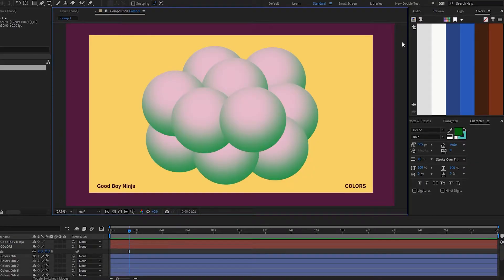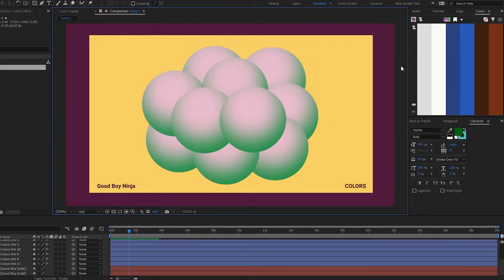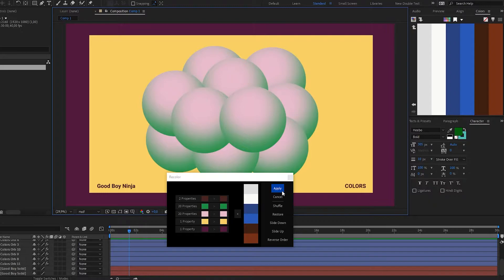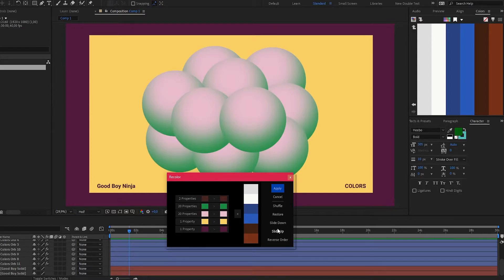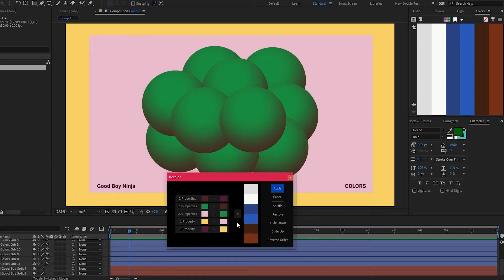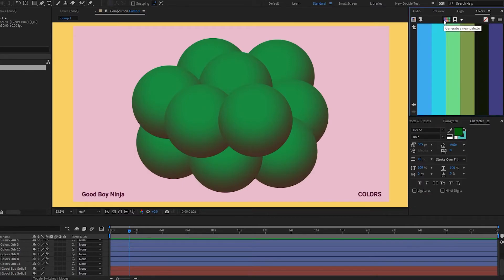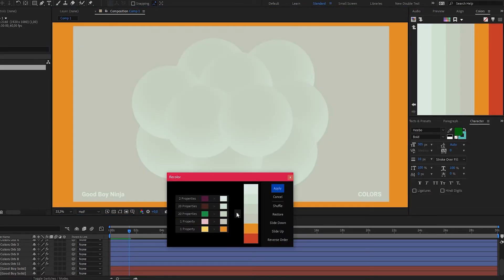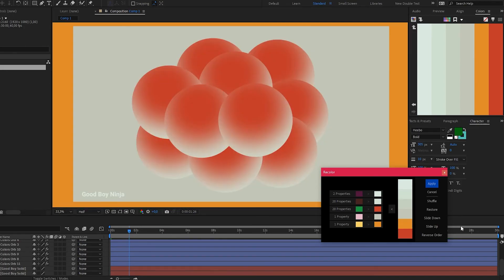Colors for After-Effects: Recolor!